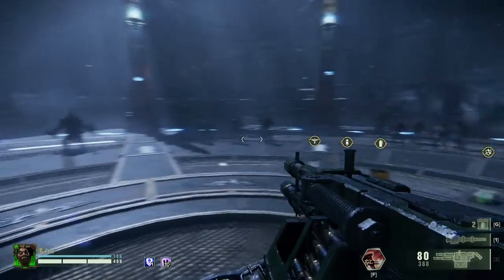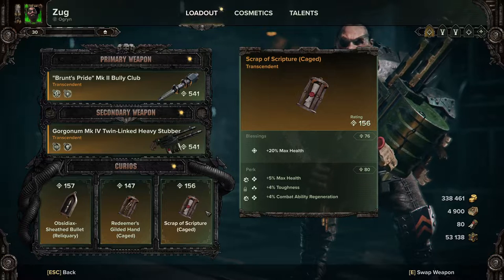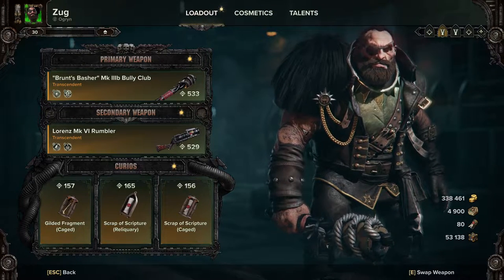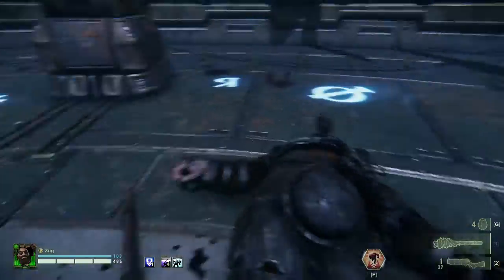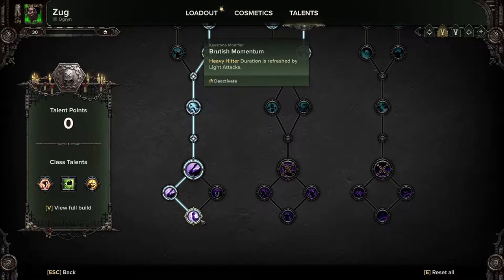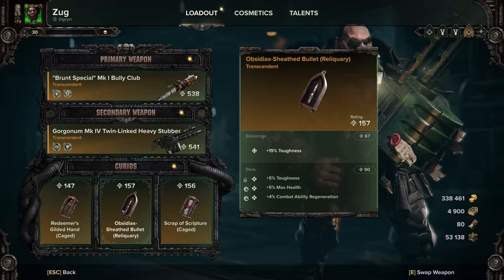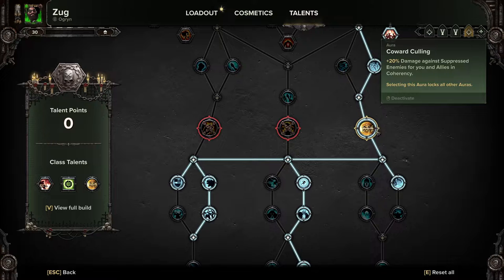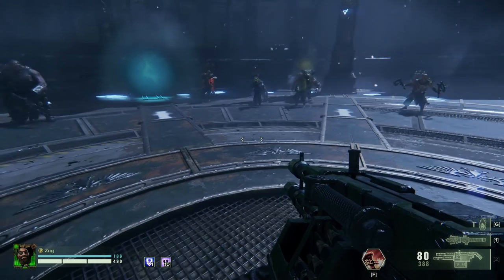Warhammer 40K: Darktide, Full Comprehensive guide to the Ogryn.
Zug breaks down each build he uses for the Ogryn, with each talent and weapon choice, the most in-depth guide to date !